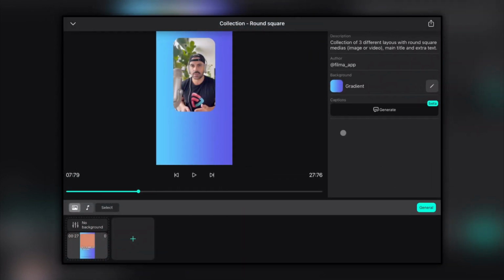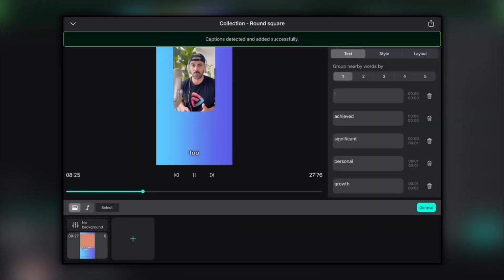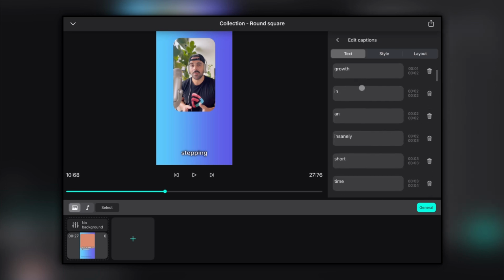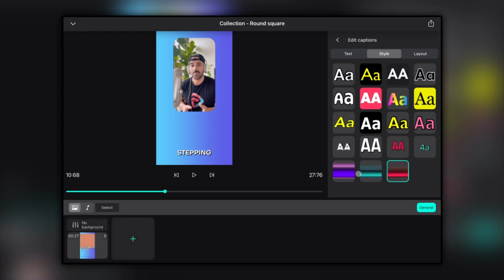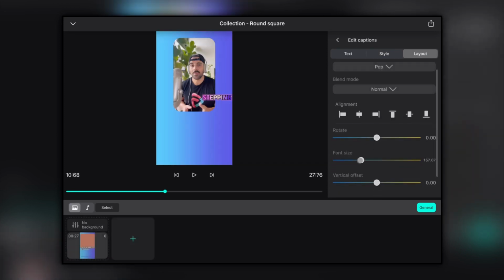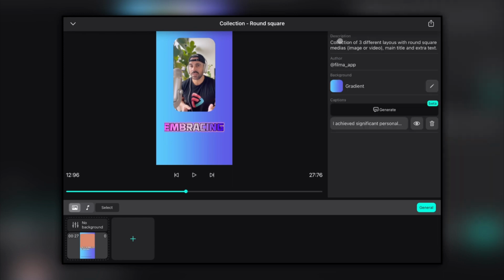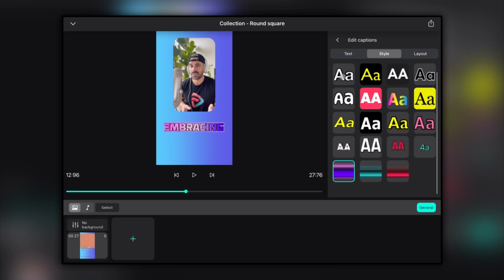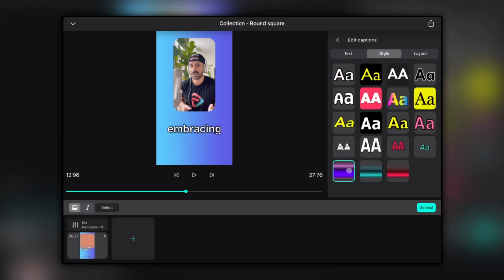Episode 39 - Automatic Captions with Filma Templates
🎥 Jump into our new video where we show you cool stuff with Filma Templates - it helps you make captions easily! Make your videos better with simple steps to add words on screen. Whether for work, fun posts, or just to make videos nicer, see how Filma makes adding text super simple.

🌟 What we do:

Teach you to use Filma Templates to make captions fast and without trouble.
Show you step by step how to put captions on your videos, making sure more people can enjoy them.
Share tips to make captions look good with your video style, so your videos look nice and are easy to understand.
👍 Why Filma is good for captions:

Great for all who make videos, easy to use to add words that look professional.
Filma is very friendly to use, making adding text to videos not hard or boring.
It saves money and time, making your videos better without spending a lot.
🚀 Boost your videos! This guide helps you make your videos more fun and open for everyone with Filma.

✨ Don't miss out! Watch now and see how Filma changes the way you add text, making video making easy. Take your videos from okay to wow with a few clicks!

🔗 Try adding captions with Filma Templates now and make your video making super cool!